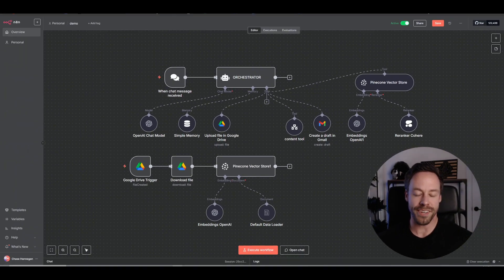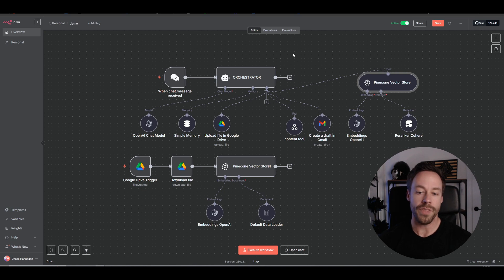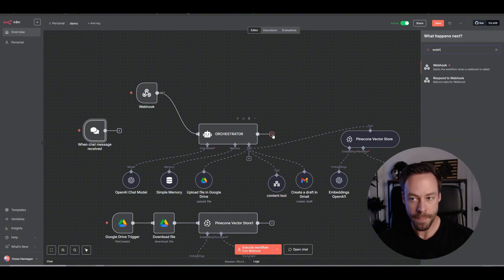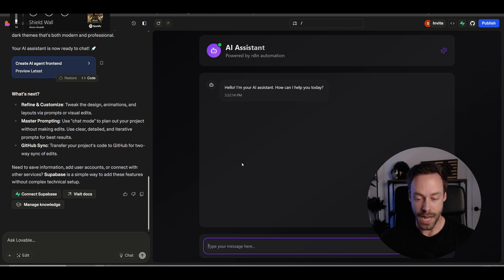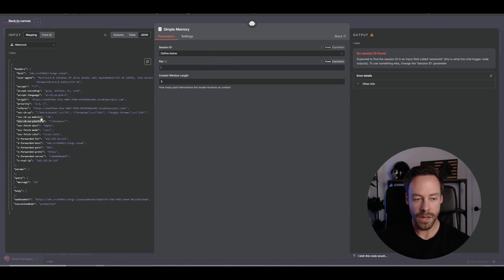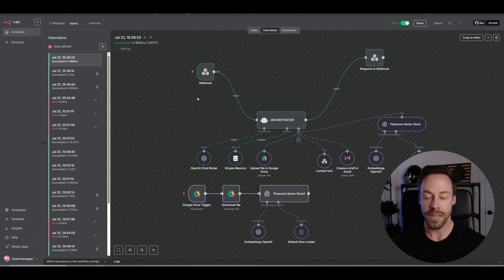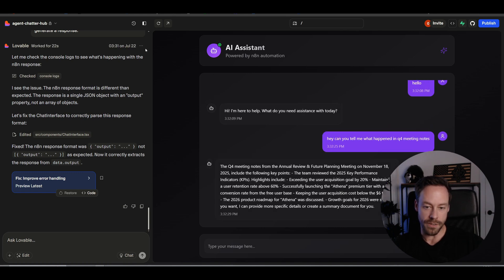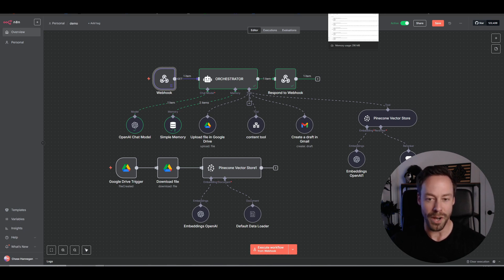n8n Masterclass: Build and Sell AI Agents (Part 6 : Lovable and User Interfaces)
Learn how to build powerful AI agents from scratch in this n8n tutorial for beginners! This is Part 5 of a complete masterclass designed to take you from zero technical knowledge to building advanced automations with no code.

In this video, we learn how connect our AI Agents to User Interfaces we created in Lovable. This demo covers the fundamentals of connecting any n8n AI system to some form of external integration-- whether that's Slack, Telegram, or anything else. This is a vital skill if you want to transform your AI solution into production ready, consumer products.

WHAT YOU'LL LEARN IN PART 6:

How to create a website on Lovable.

How to connect your AI Agent to Lovable.

Common pitfalls with n8n external integrations.

Why user interfaces matter.

By the end of this masterclass series, you will master the n8n platform, APIs, AI agent architecture, databases, RAG, and much more—all with zero coding required.

TIMESTAMPS:
0:00 Part 6 Overview
2:05 Lovable + n8n
5:55 Webhooks + Data Mapping
9:20 Troubleshooting
11:56 Testing Working Product
12:30 Outro